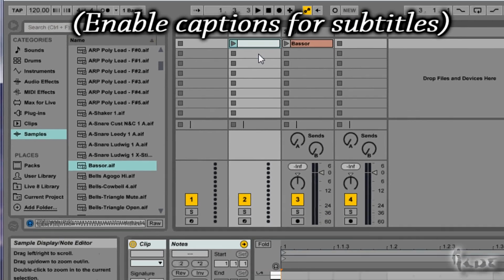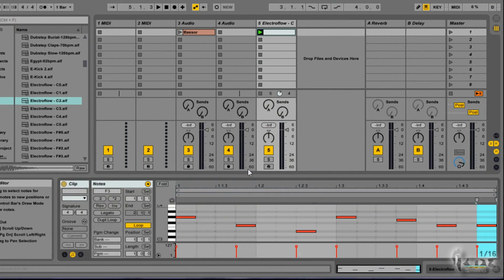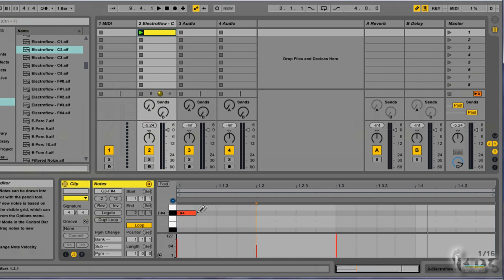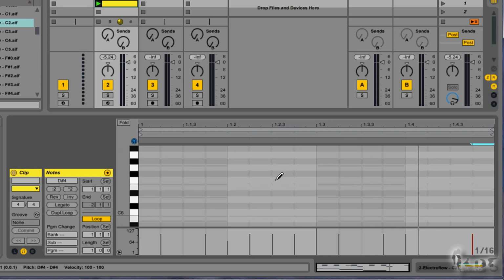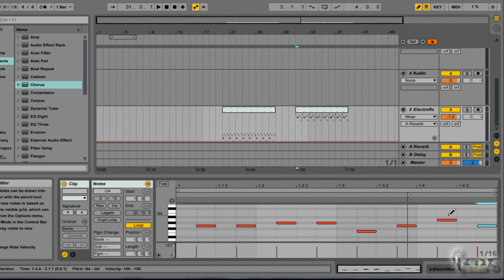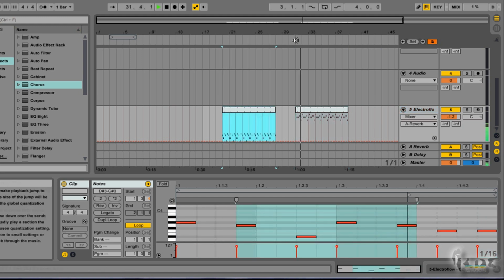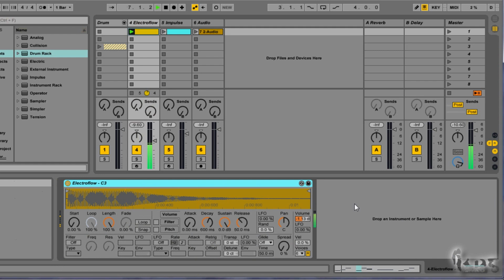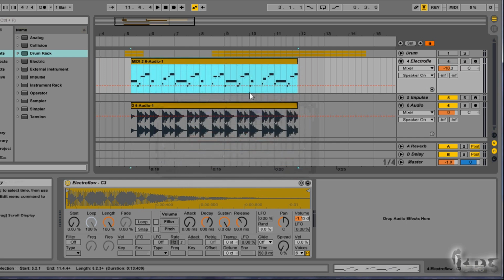Ableton Live 9 and 9.5 - The MIDI Files [+ Piano Roll Tutorial]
[VOICE + TEXT] Get into a new Way of Learning how to create and manage MIDI files with Ableton Live and Suite 9 and 9.5. Ableton Live 9 and 9.5 tutorial for beginners, getting started, basics.